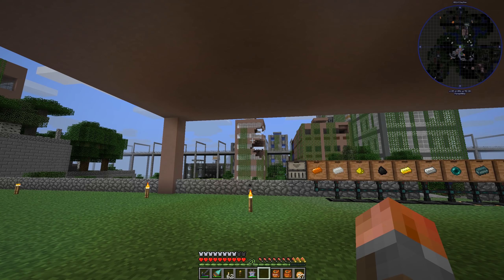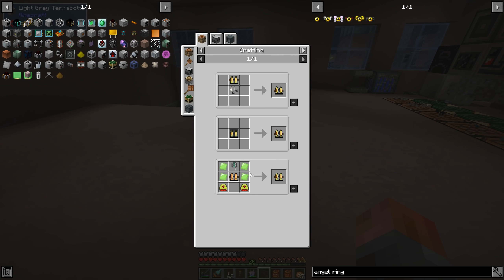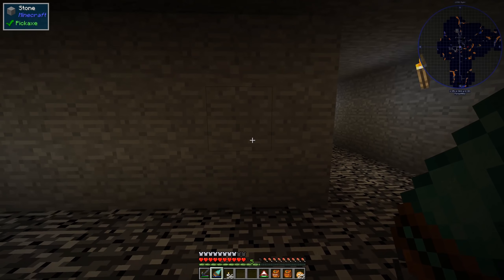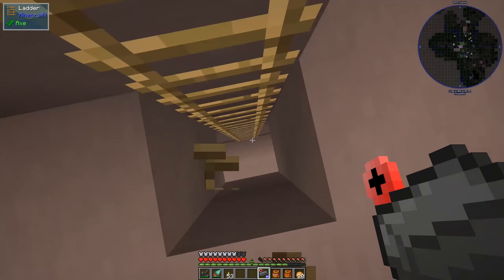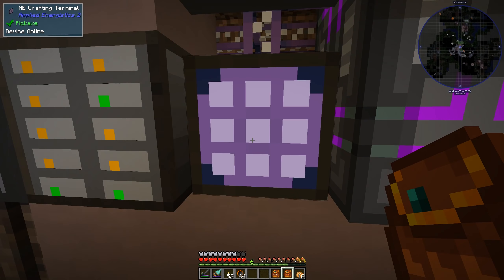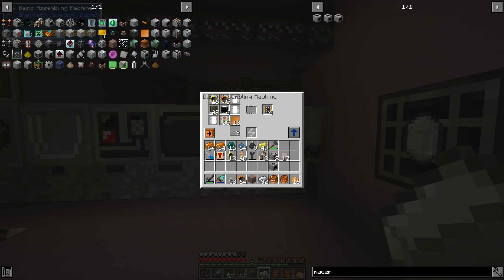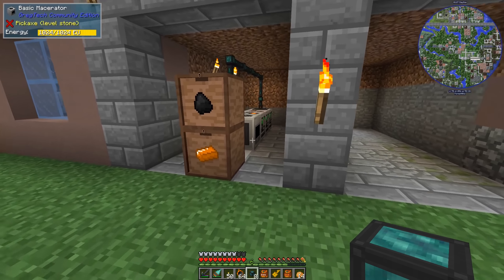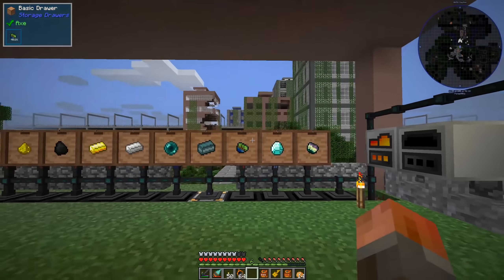Omnifactory E26 - Drill Upgrades, Parallel Production Lines and Circuits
Time to start expanding our base with parallel workflows (and batch processing a ton of robot arms for our interface supplies), starting with resistors!